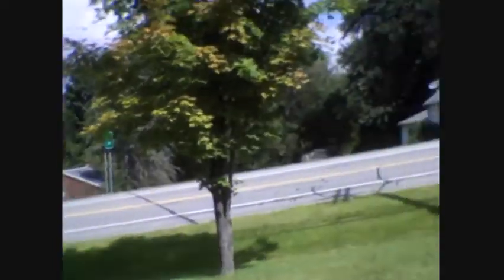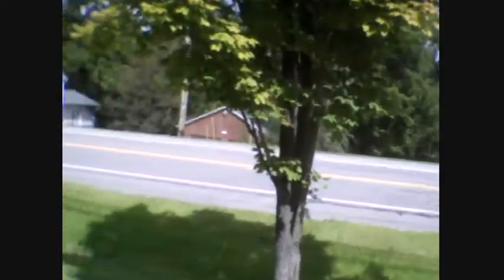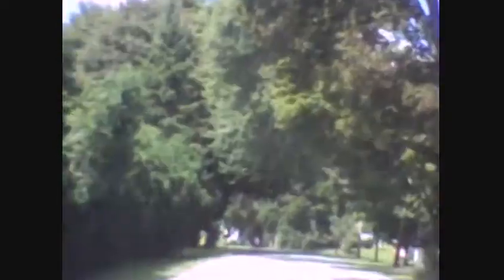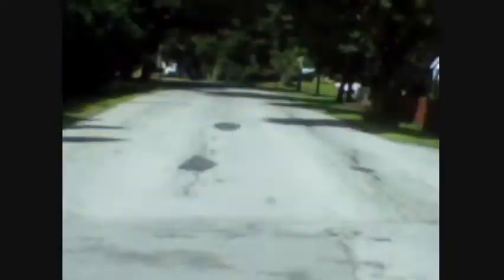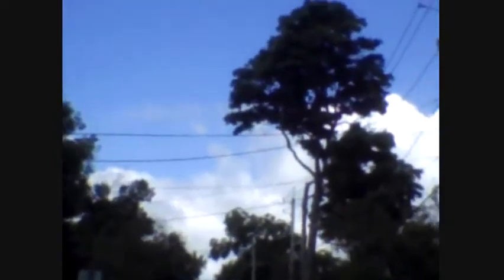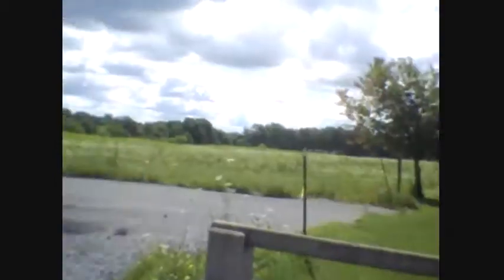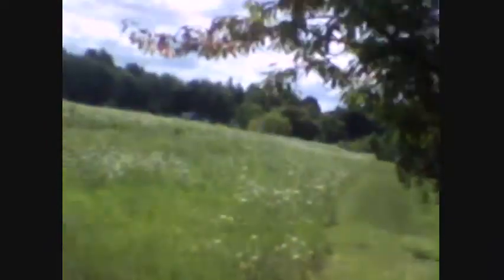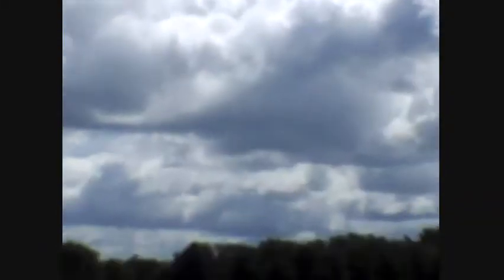Field investigation tree leaves turning early because of cooler than normal summer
Cooler than normal temperatures are causing leaves to start changing color early in August. I did a field investigation around my location and found that there is a small amount of color around here too.